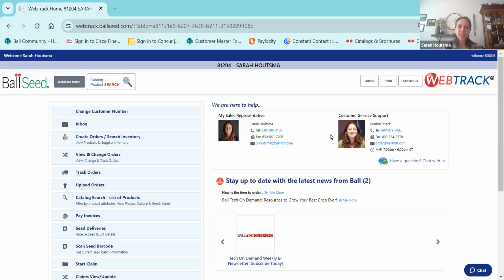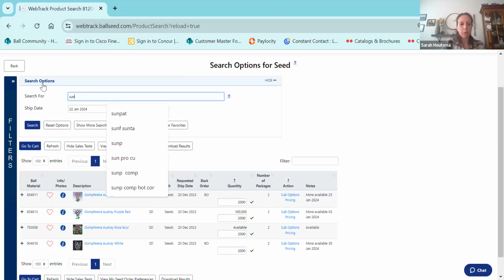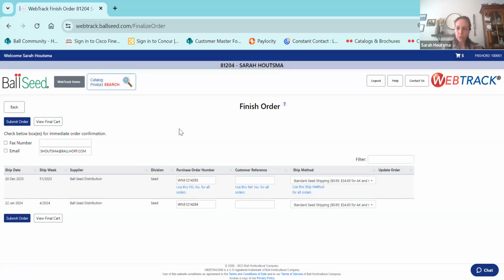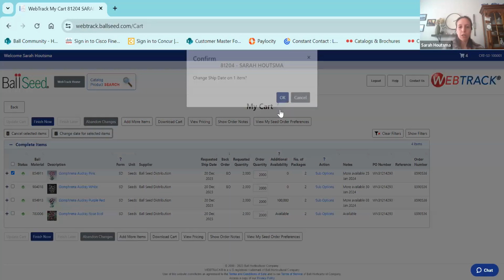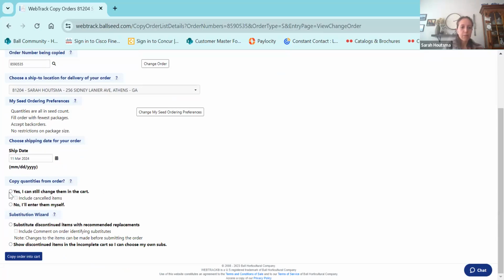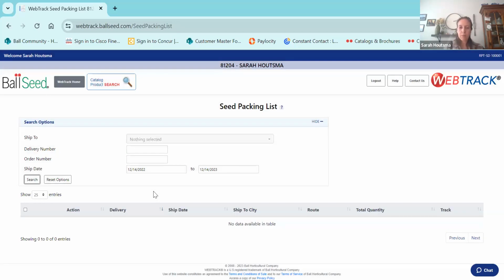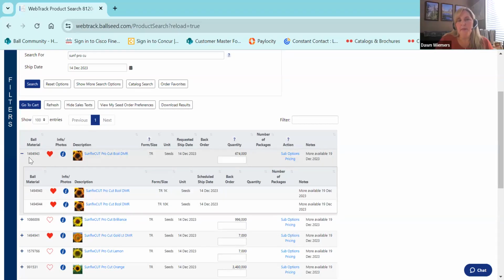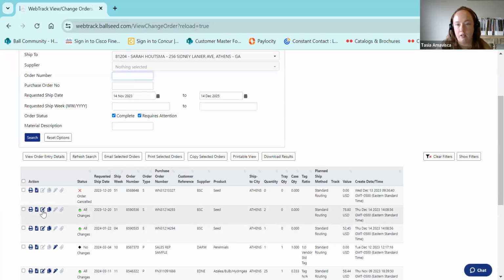WebTrack Training #5 - Everything Seed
Here's a quick tutorial on the seed ordering process at Ball Seed including more advanced tips. If you'd like to see an in depth video on how to place a seed order please watch WebTrack Training #2.